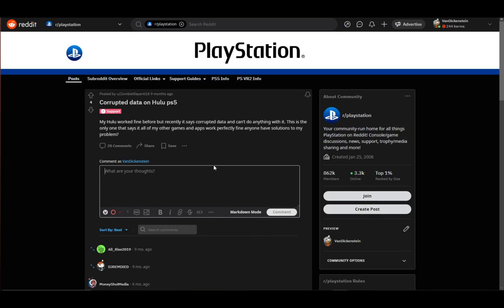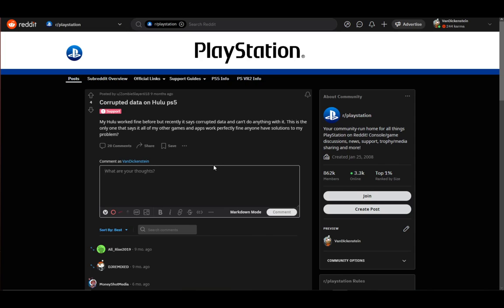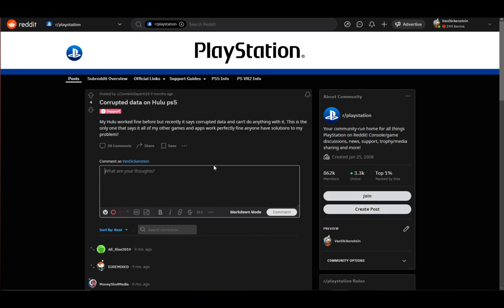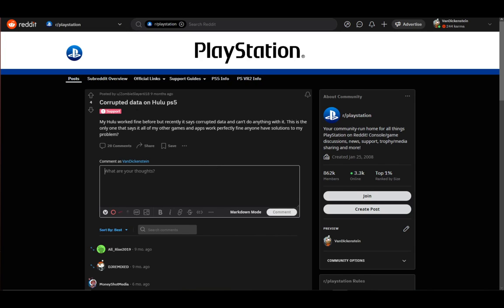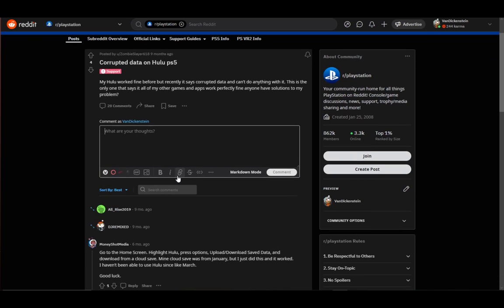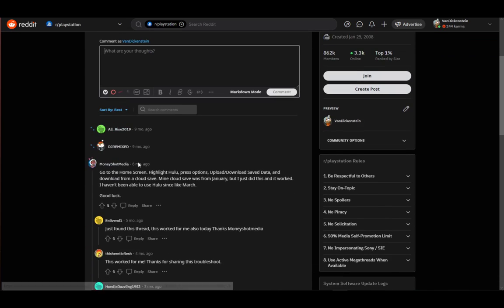How To Fix Hulu Corrupted Data On Ps5 Tutorial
Today we talk about fix hulu corrupted data on ps5,corrupted data,ps5 corrupted data,corrupted data error